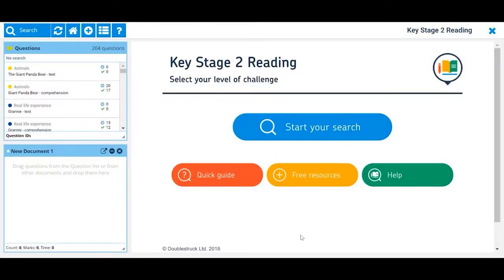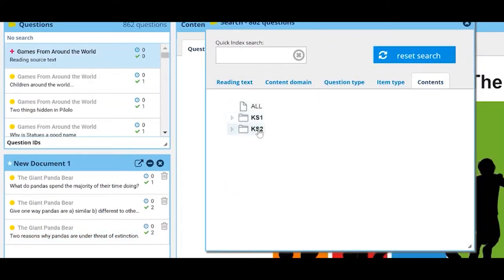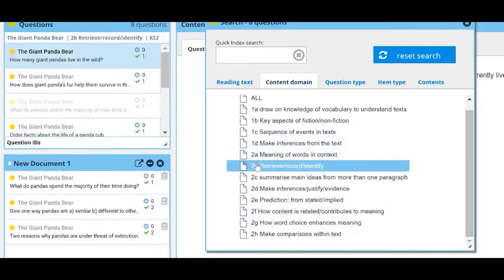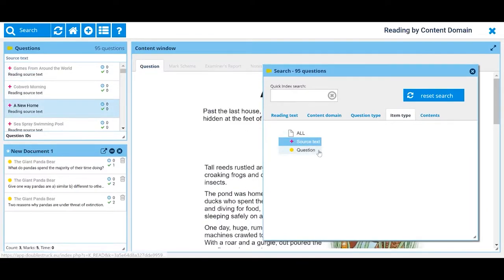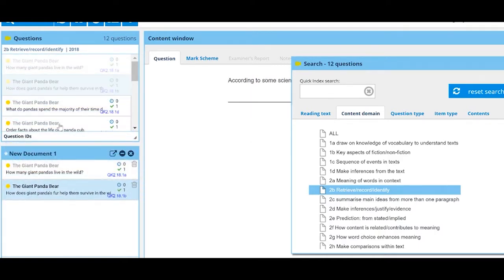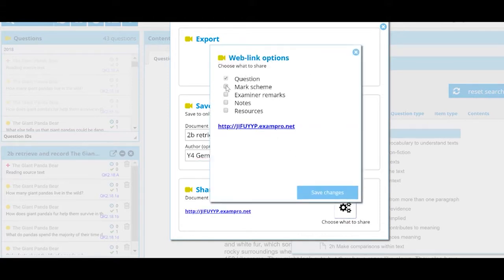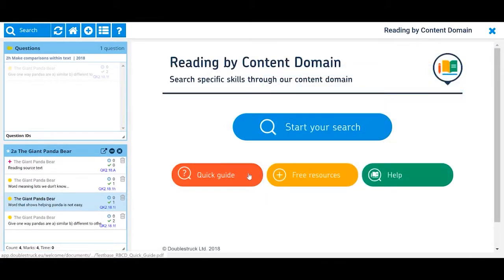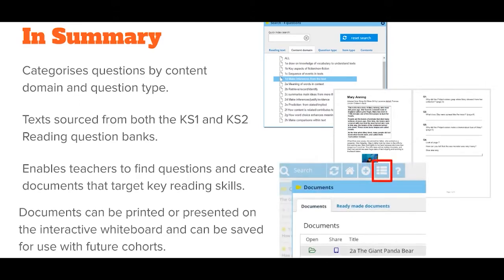Reading by content domain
Highlighting the key differences between this question bank and the Reading question bank. Drawing attention to the filter options in the search tool.